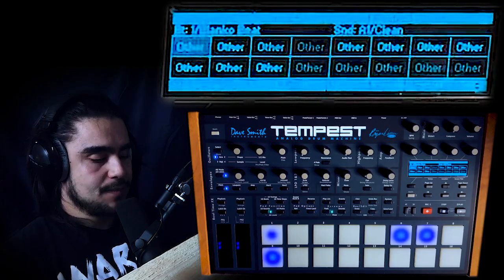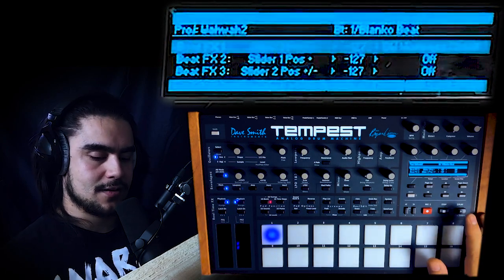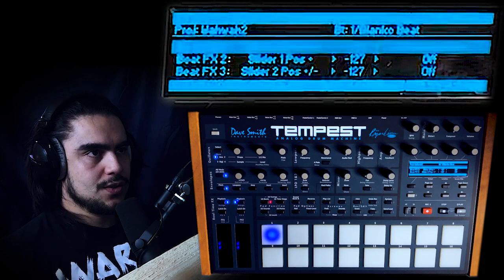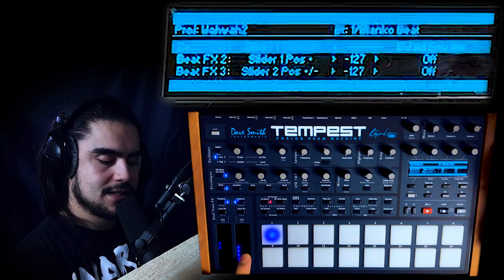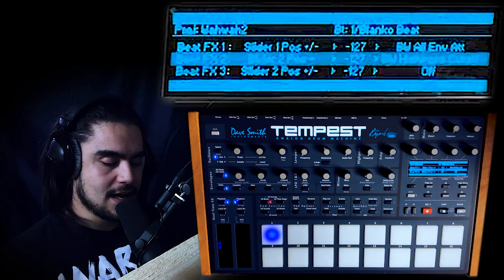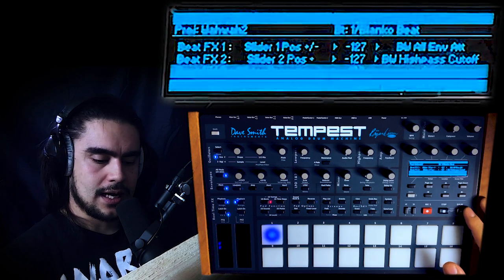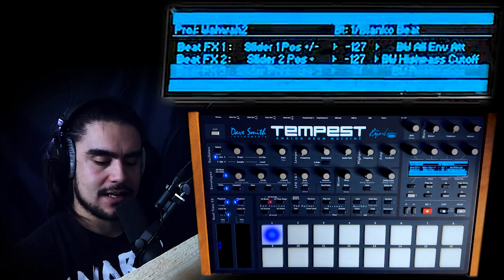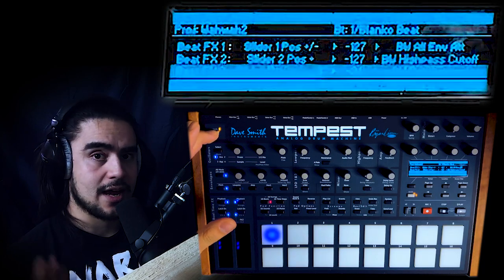Tempest - real time FX in beat mode, using the slider position and pressure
This video is me taking a look into how we can use the real time fx in beat mode. Not going very deep into it, but it will at least show some of the things you can do with it.

Becoming a patron, will first and foremost grant you access to material before everyone else, but will also give you exclusive access and rights to